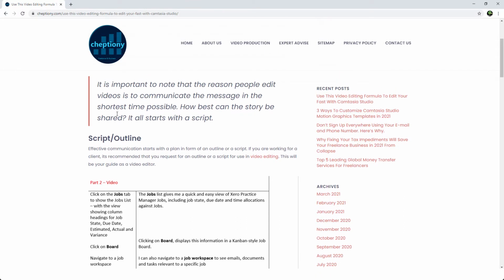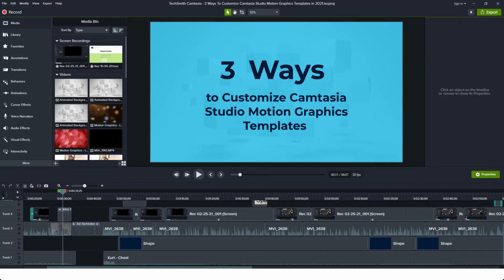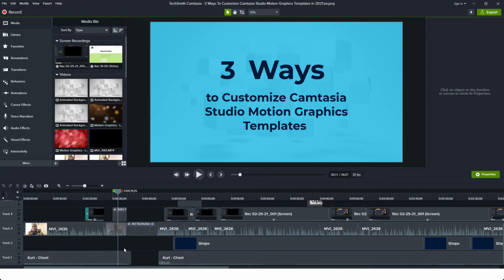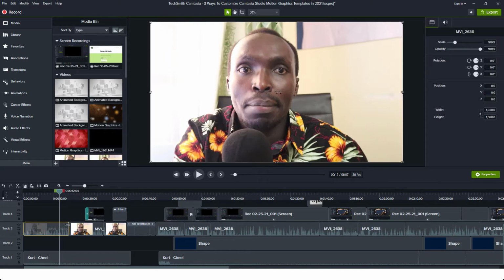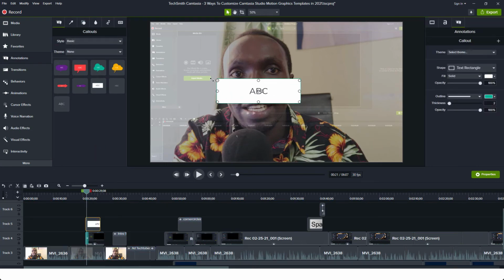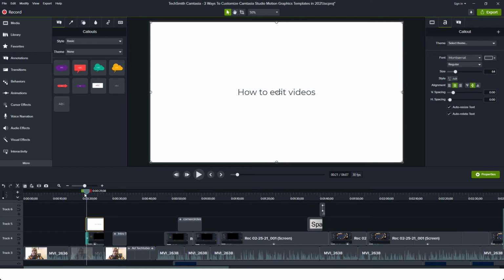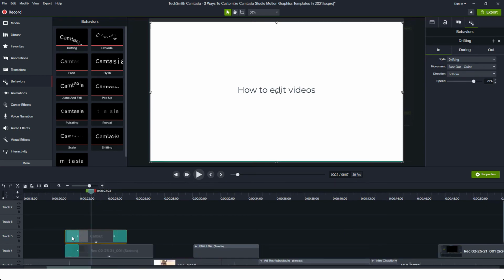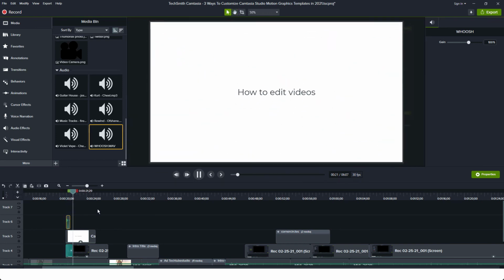Video Editing Formula I Use in Camtasia Studio 2021| Freelance and Business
Like mathematics, video editing needs a formula which is different based on the software you are using to edit your videos. If you are new to video editing with Camtasia studio, the formula I am going to share with you here is going to save you a lot of time in editing your YouTube videos.